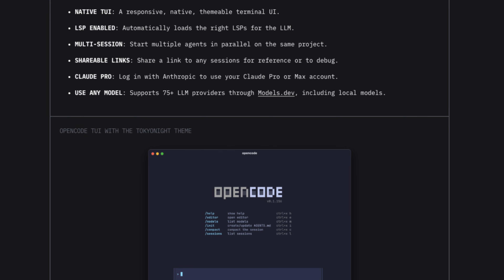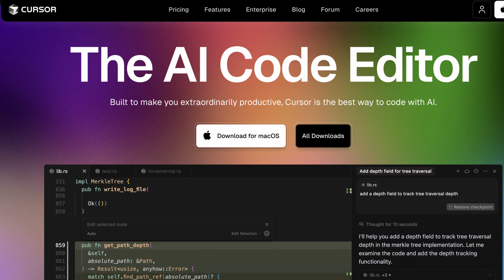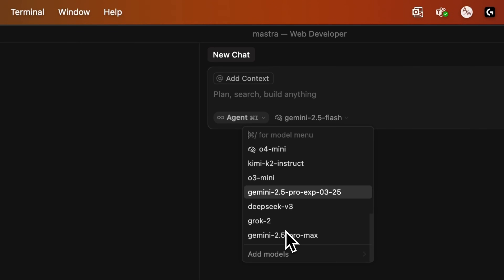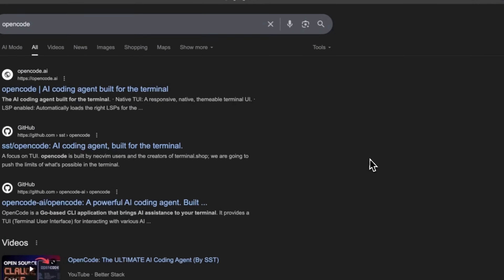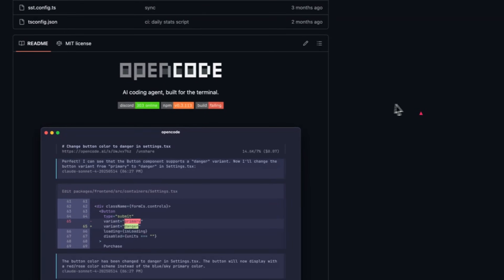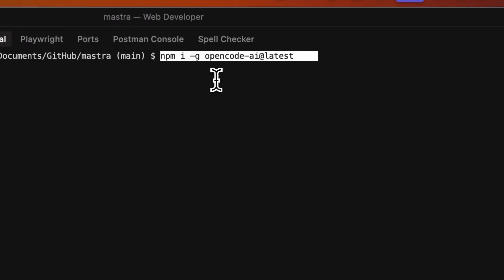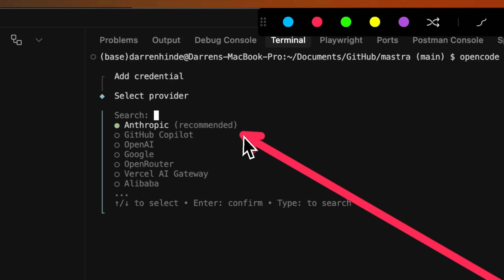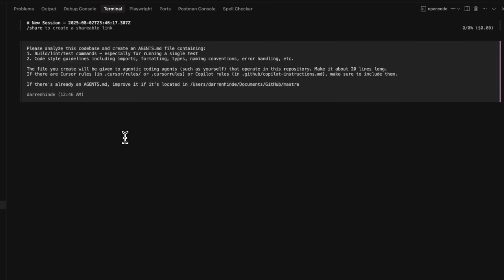How I Set Up OpenCode In 5 Minutes!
Build Your Own AI Coding Assistant with OpenCode

In this video, you'll learn how to use OpenCode, an open-source AI coding CLI tool that combines the power of natural language with terminal commands. Whether you're writing code, reviewing files, or building projects, OpenCode helps you get more done—faster.

You'll see how to install it, connect models like Claude and GPT, and automate dev workflows with intelligent context.

Timestamps

00:00 – What is OpenCode and Why It Matters
00:37 – Key Benefits of an AI Coding CLI
01:12 – How to Install OpenCode Locally
01:47 – Connecting to Claude or GPT Models
02:29 – How the CLI Interface Works
03:00 – Examples: Writing Code with Context
03:38 – Reviewing Files with AI in the Terminal
04:21 – Automating Developer Tasks Using OpenCode
05:08 – Model Switching and Prompt Control
05:38 – Custom Prompts and Agent Behaviors
06:05 – File Summarization, Explanation, and Snippet Generation
06:45 – How to Use Context to Improve AI Outputs
07:22 – Final Thoughts and Use Case Ideas

This video is part of a developer series exploring practical, open-source AI tools that can enhance productivity and streamline your workflow. Perfect for developers, engineers, or tinkerers building smarter tools into their stack.